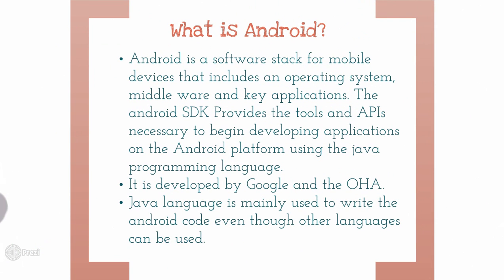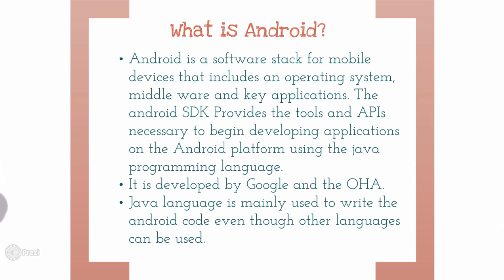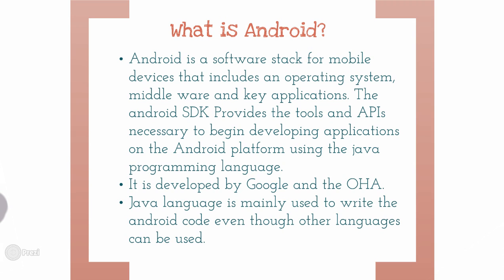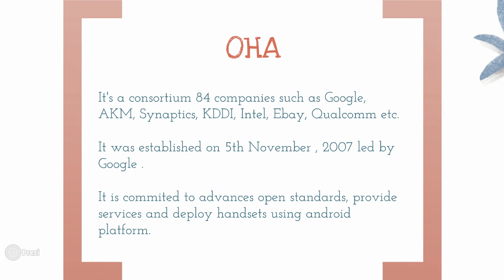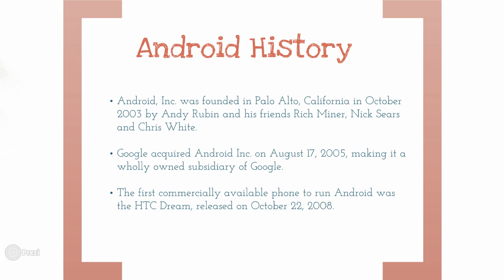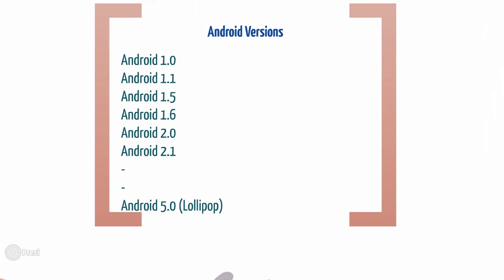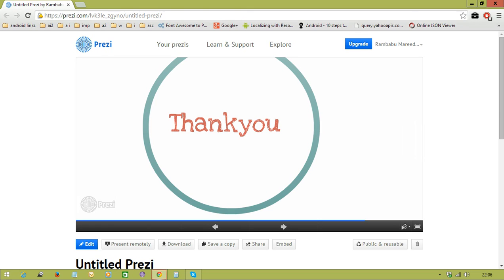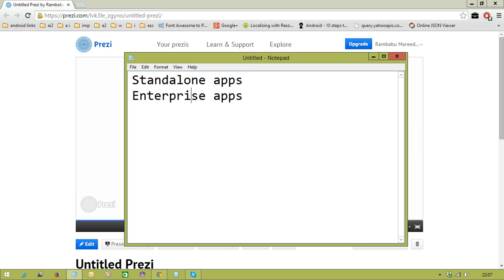Android Tutorials - 2 : Introduction to Android Part - 1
This video will explain Introduction to Android.